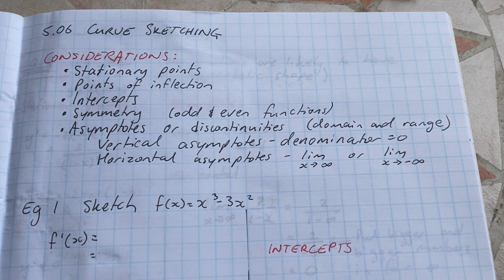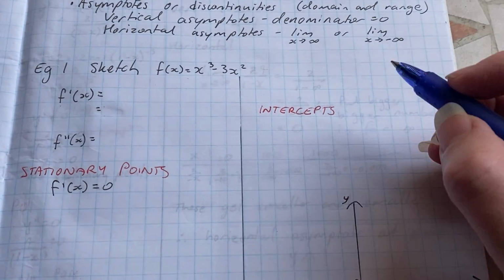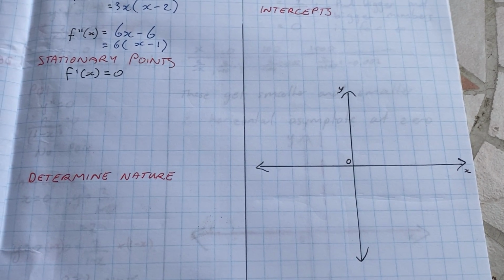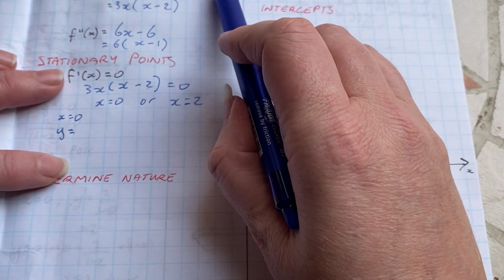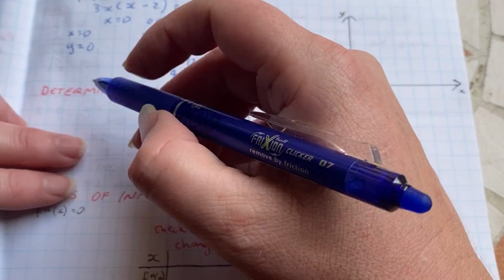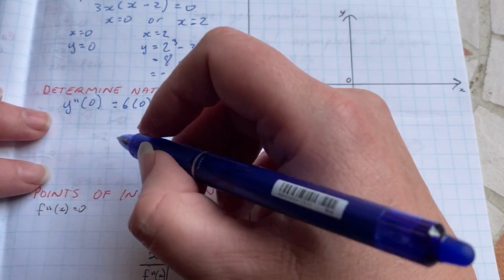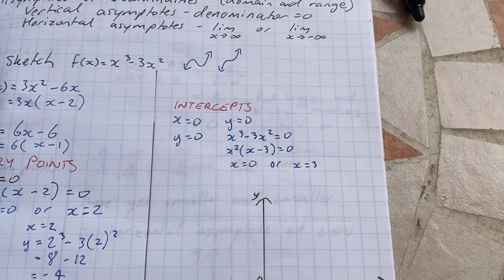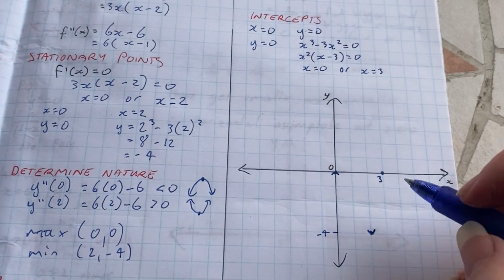506 Curve Sketching 1